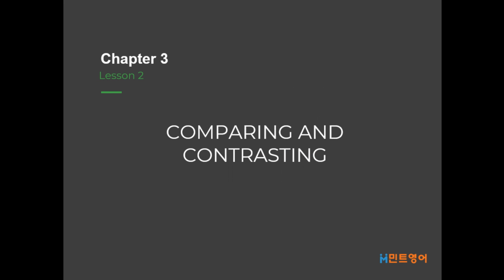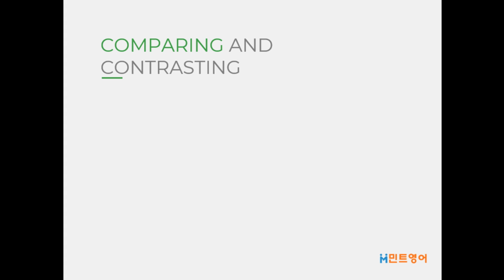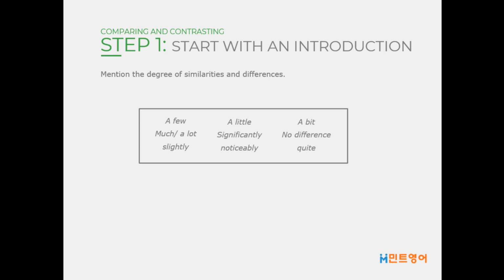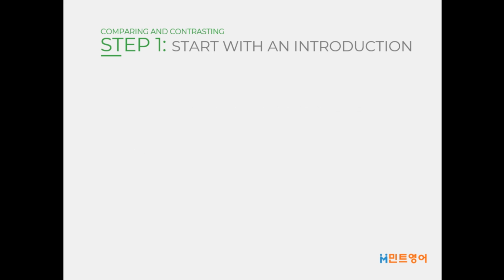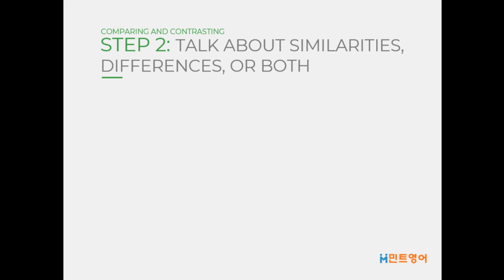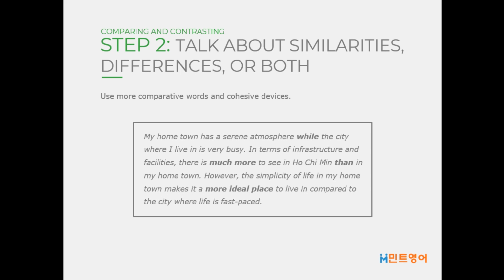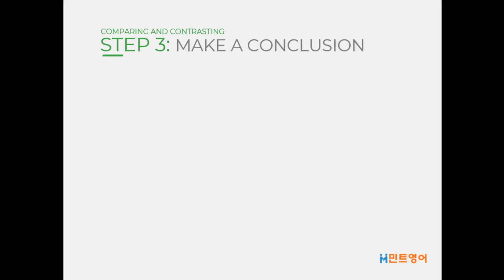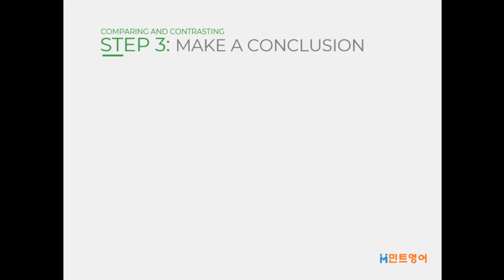IELTS STEP 2 C3,L2